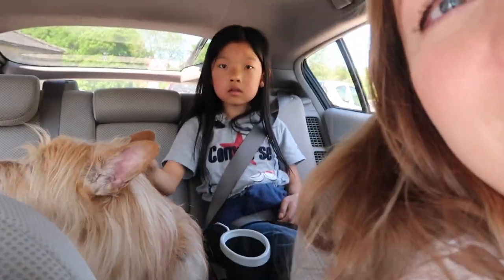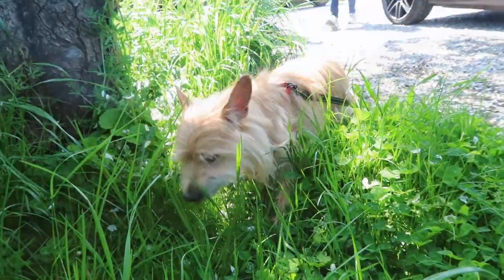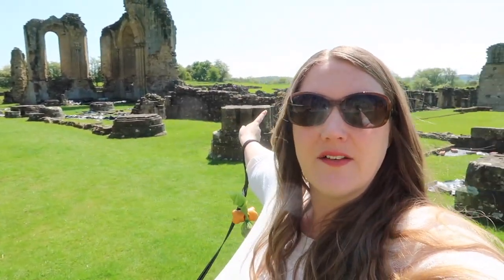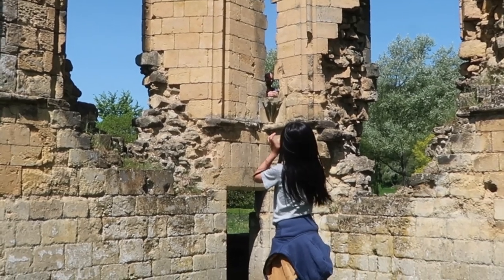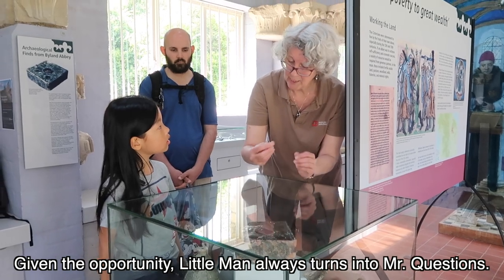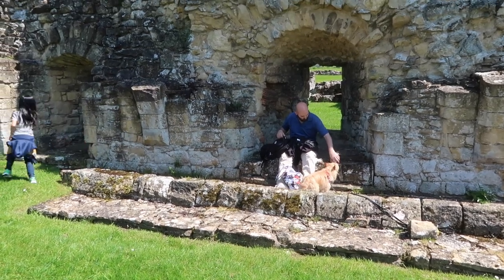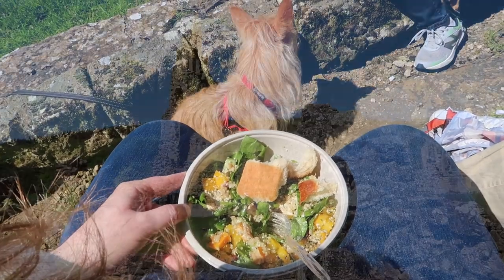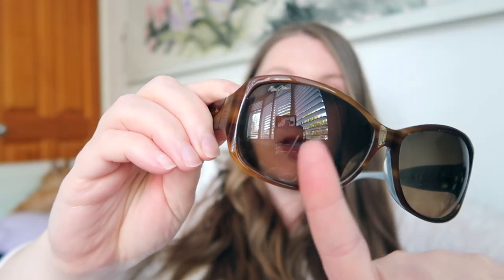Sunny Picnic in History | Byland Abbey | English Heritage Site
In England, the sun rarely comes out.  When it does you cancel everything and go on an adventure.  Since it's finally getting warm, we packed a picnic and headed out to Byland Abbey, another famous English Heritage Site.  All properties are unique but this one is extra special because you can see the ORIGINAL church tiles still in their place.  History buffs, table for three please!

Write me!

Lighting (ring light and umbrella lights)

Bored with your closet?  Try Stitchfix!

Hi! My name is Sierra and I'm an American content creator living in Yorkshire (England) with my family.  I make weekly videos sharing our experiences living abroad.  I also make videos about adoption, homeschooling, vegan recipes, share unboxings and random thoughts from time to time.  Thank you for kind comments and joining my community.